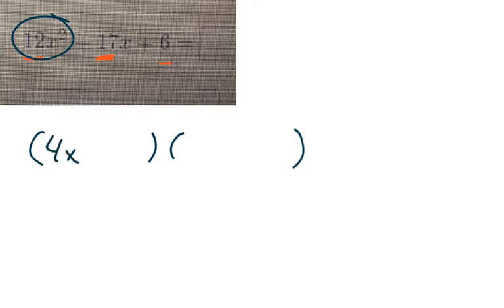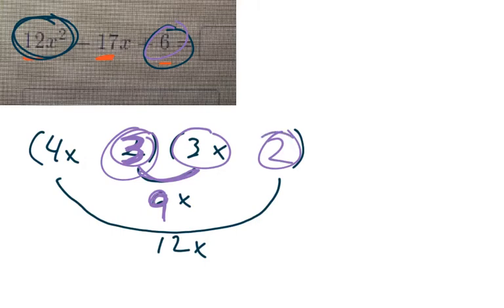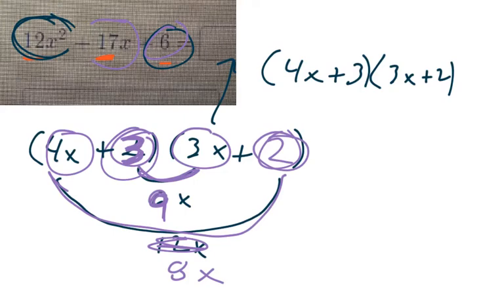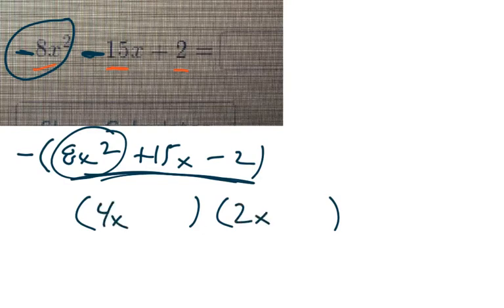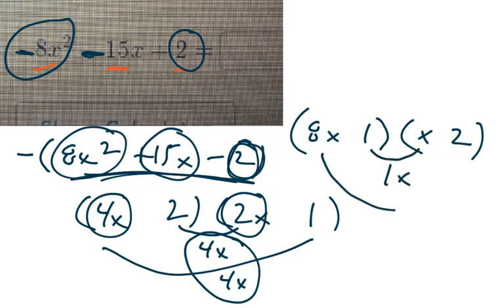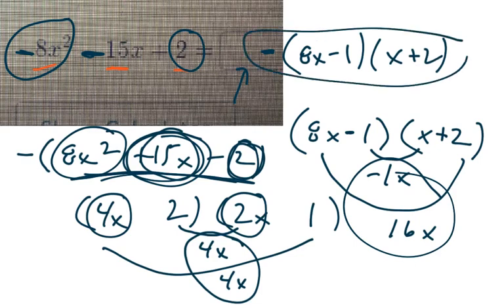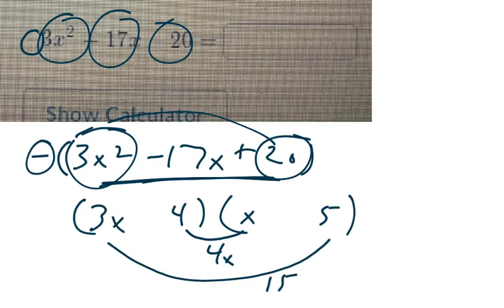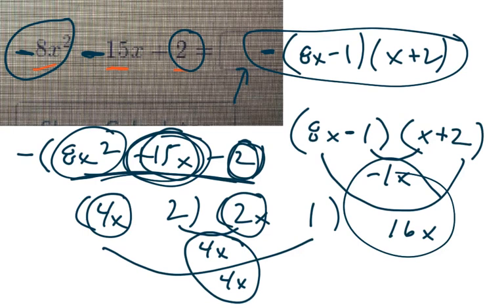April 10, 2020